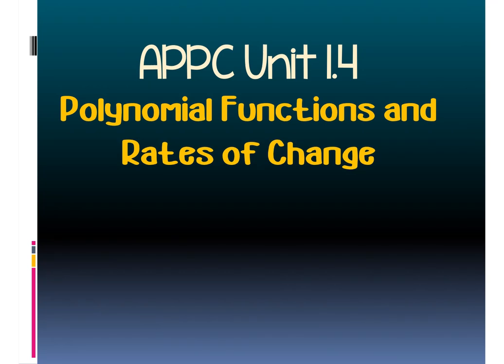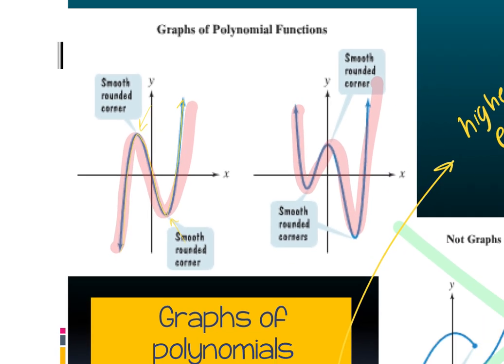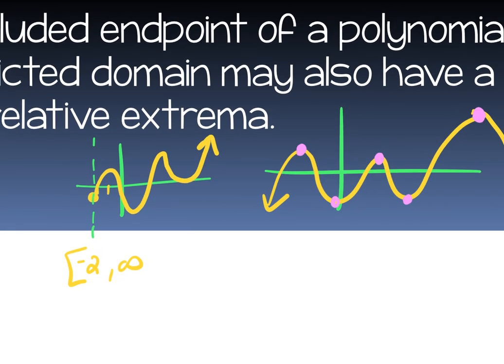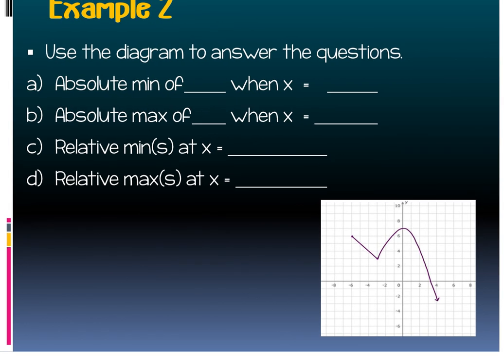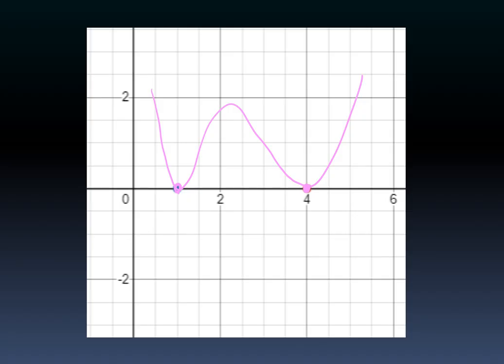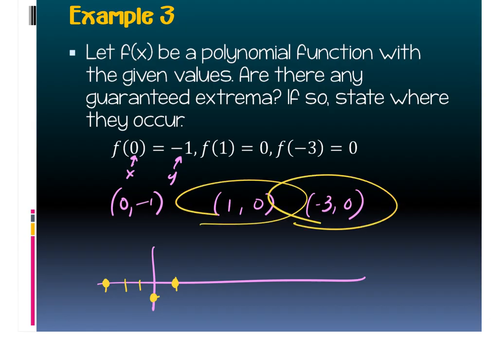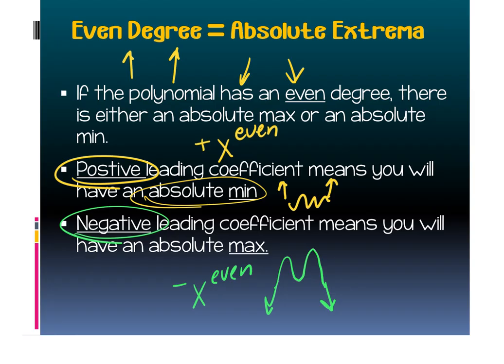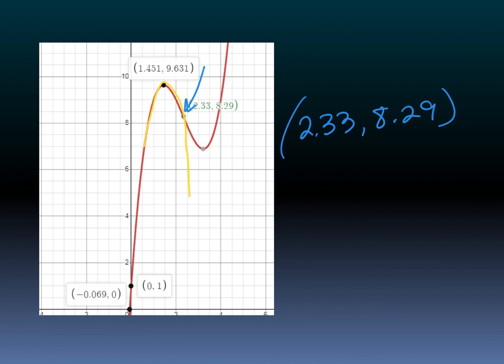9.9_APPC 1.4 Polynomial Functions and Rate of Change